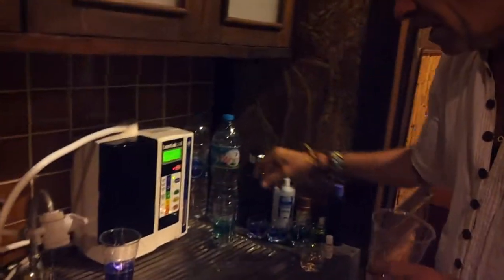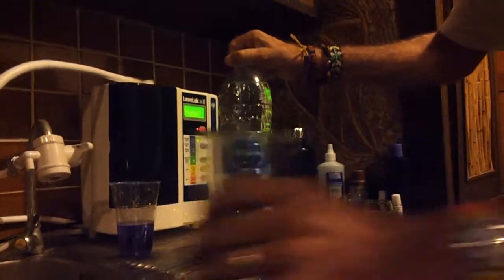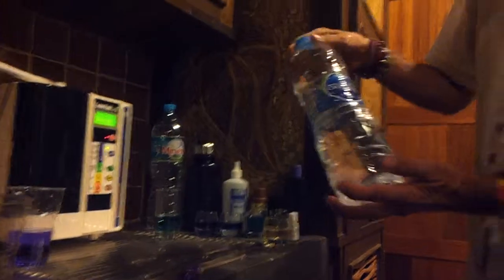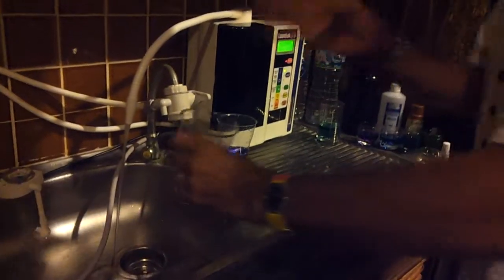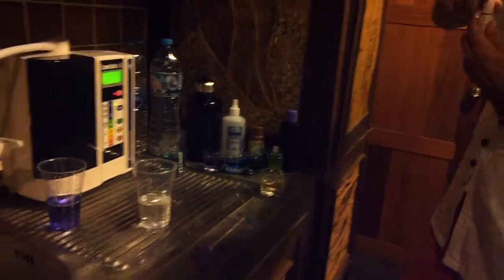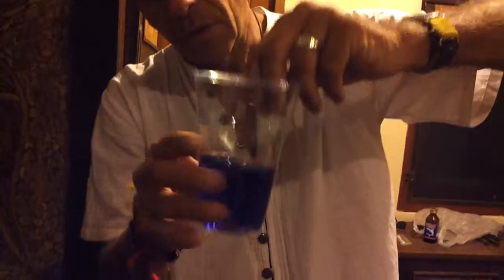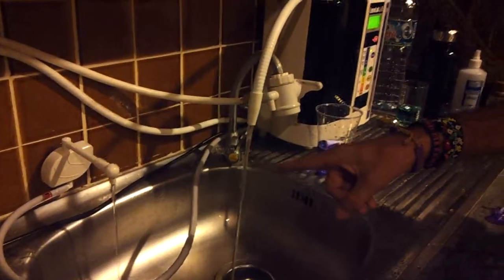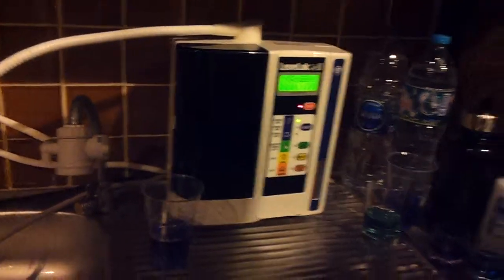EEE Luke Installs JR II Dr Andrews House Koh Samui